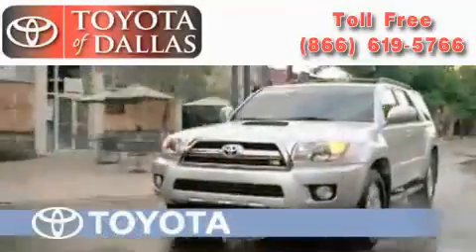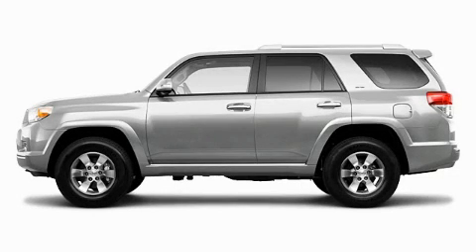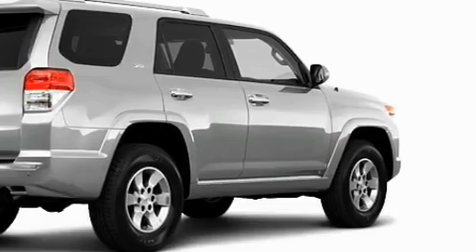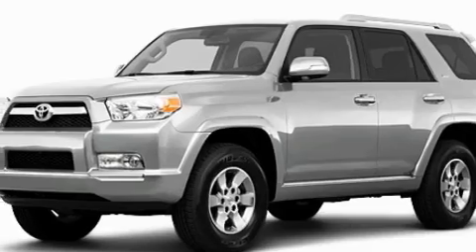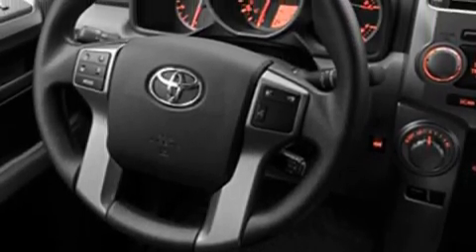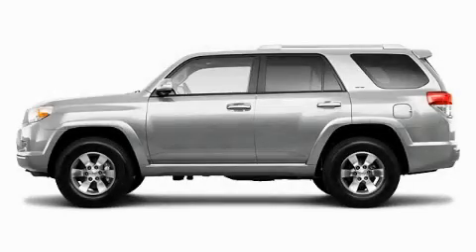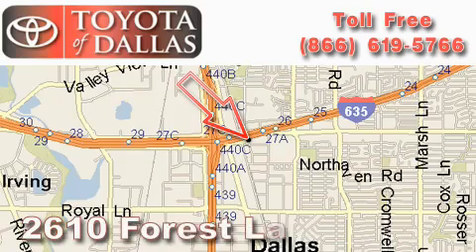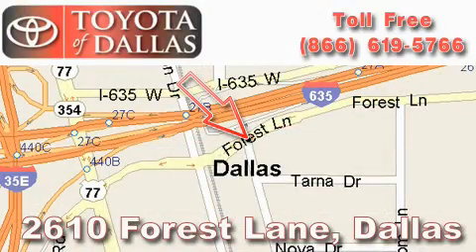2010 Toyota 4Runner Allen TX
Year: 2010
 Make: Toyota
 Model: 4Runner
 Engine: 4.0L 6 Cyl. Fuel Injected

 Exterior: Silver
 Miles: 8

 2010 Toyota 4Runner Dallas TX